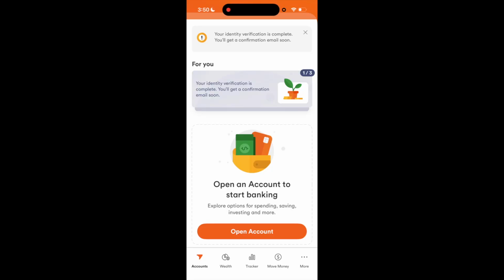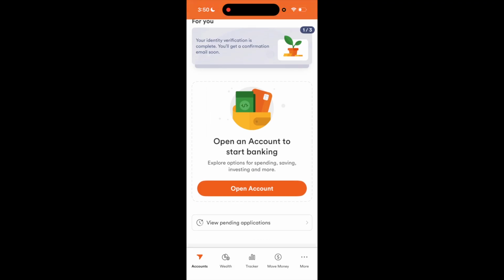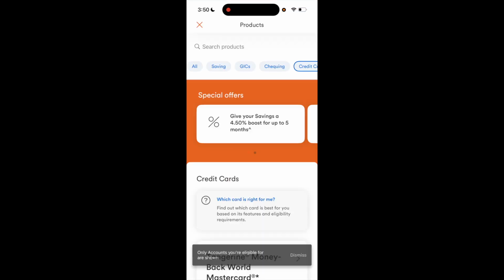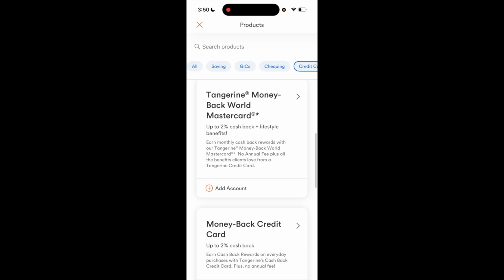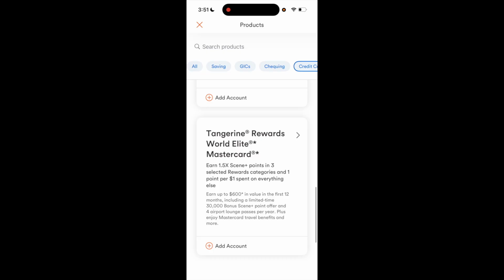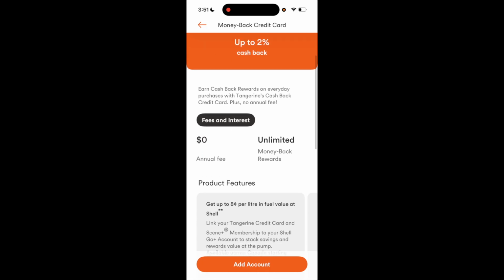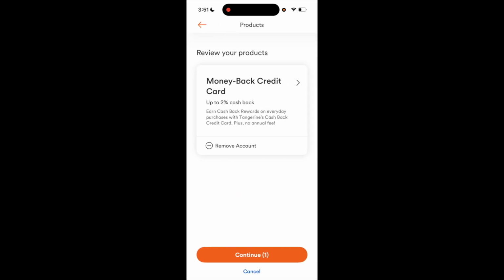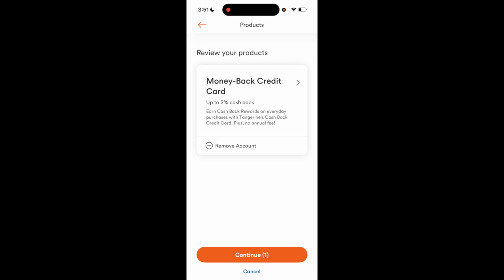How To Open Up A Credit Card On Tangerine Bank | Step By Step Guide - Tangerine Bank Tutorial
Learn how to open up a credit card on Tangerine Bank with this easy step-by-step Tangerine Bank tutorial. If you want to earn rewards, build credit, manage everyday purchases, or access a convenient payment card, Tangerine allows eligible customers to apply for a credit card online.

In this Tangerine Bank tutorial, you'll learn exactly how to visit the Tangerine website or open the mobile app, sign in to your account, navigate to the credit card section, compare available card options, and start your application. You'll also learn how to enter your personal details, review eligibility requirements, submit your application, and wait for approval.

A Tangerine credit card can be useful for groceries, gas, bills, subscriptions, online shopping, travel purchases, and everyday spending. Depending on the card, you may be able to earn cash back rewards, choose preferred reward categories, and manage your card through Tangerine online banking.

In this step-by-step guide, you'll learn how to apply for a Tangerine credit card, review card features, complete the application form, activate your card after approval, and manage payments through your Tangerine account. We'll also cover tips for choosing the right card, using credit responsibly, and keeping track of due dates.

If you're searching for how to open up a credit card on Tangerine Bank, how to apply for a Tangerine credit card online, how to get a Tangerine Money-Back Credit Card, or how to start using a Tangerine credit card in Canada, this tutorial has everything you need.